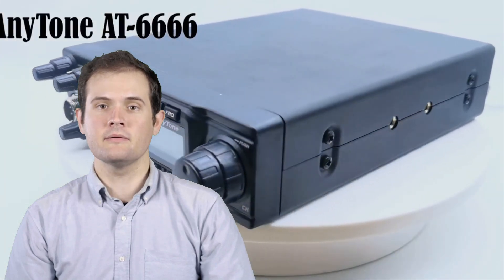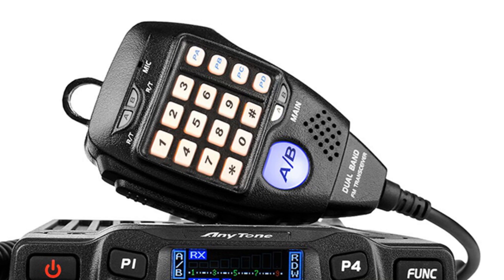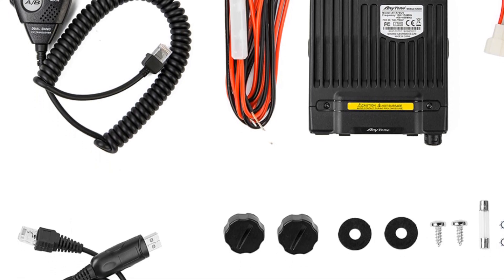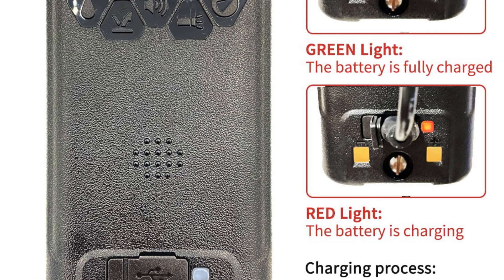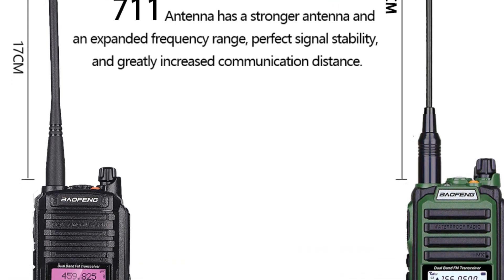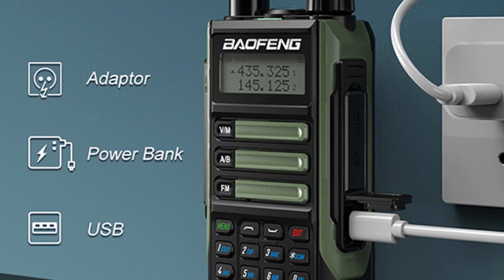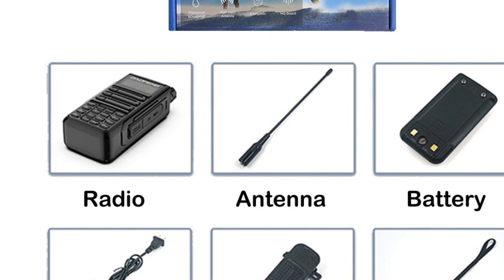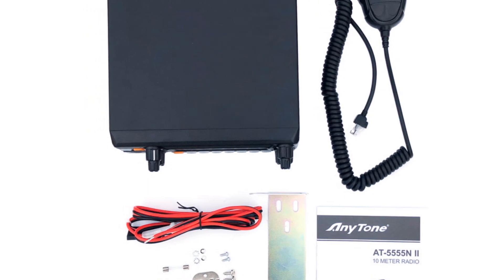The Ultimate Communication Arsenal: Top 5 CB Radios You Can't Miss!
In This Video, We Recommended the Top 5 CB Radios Reviews 2023

👉5.AnyTone AT-778UV II CB Radio

👉4.Baofeng UV-68 Pro Radio

👉3.AnyTone AT-6666 CB Radio

👉2.Baofeng Waterproof CB Radio

👉1.AnyTone AT-5555N II CB Radio

In this video, we're presenting the top 5 CB radios of 2023 that you can't miss. A CB radio is a vital tool for clear and reliable communication, whether you're a trucker, off-roader, or simply enjoy staying connected with fellow radio enthusiasts. We've thoroughly researched and tested these radios to bring you the best options available. Join us as we explore the features, performance, and usability of each radio, empowering you to choose the perfect one for your communication needs. Links to all the featured CB radios can be found in the description below.